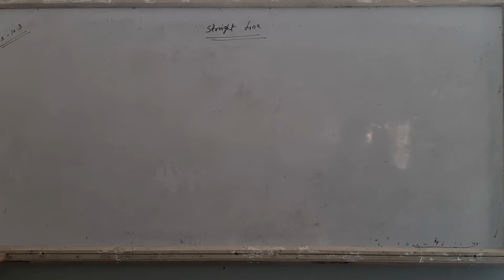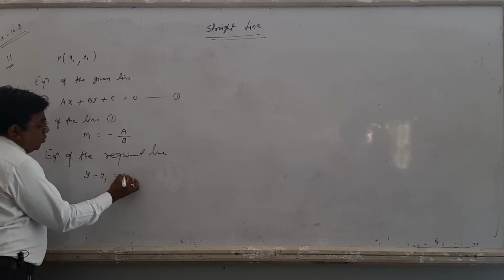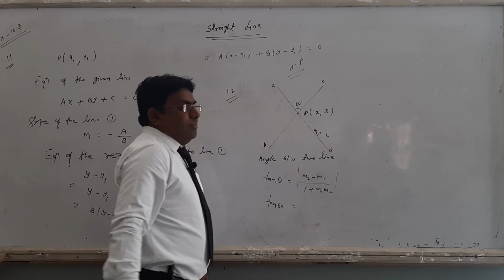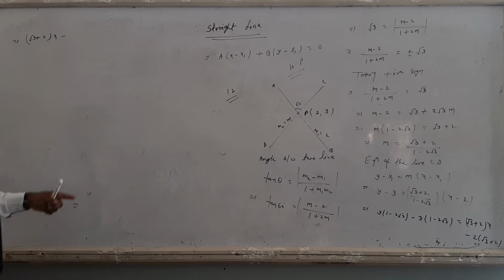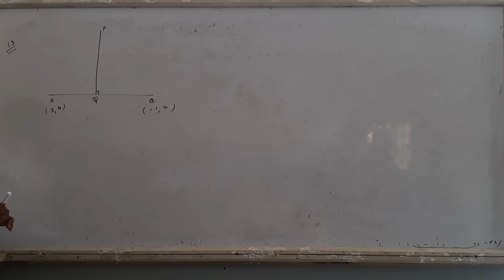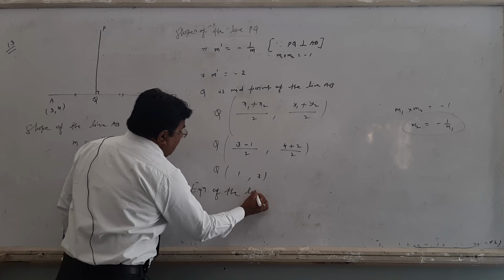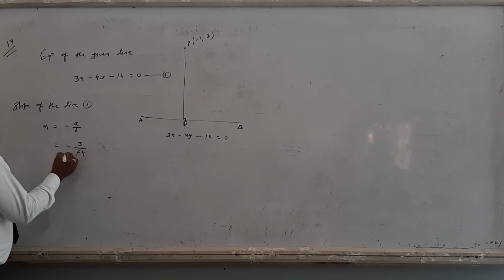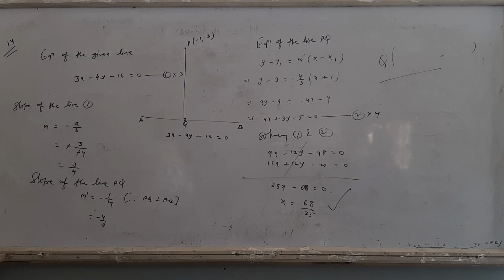Straight line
General form of the line part  3